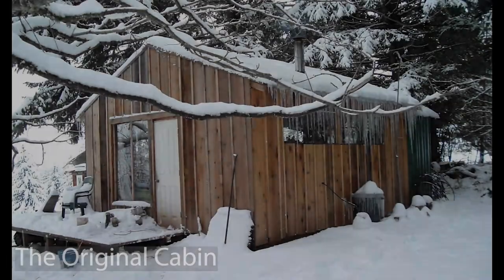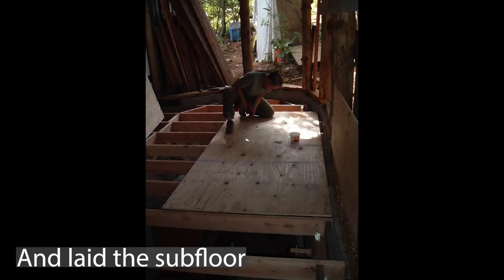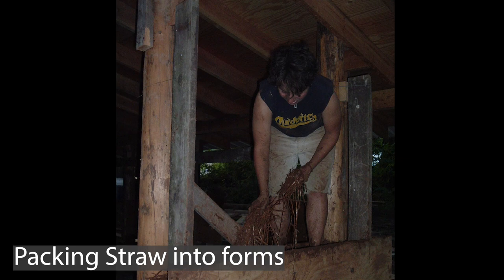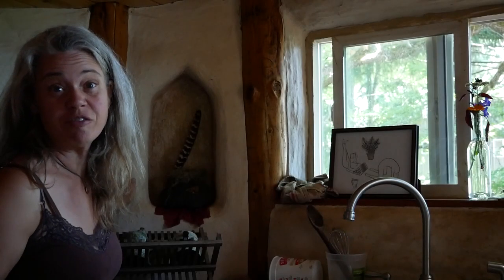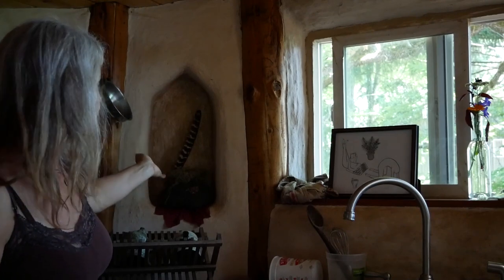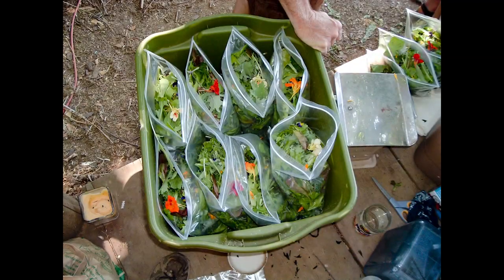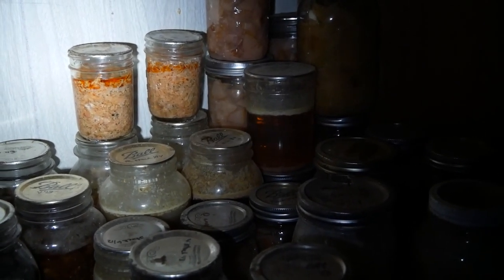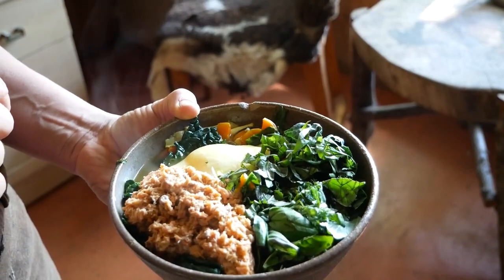My earthen house and off grid homestead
I spent my 30's living on an off grid homestead, where I taught myself to build an earthen home, grow food to live year round off a seasonal garden, and to preserve it without refrigeration and very limited electricity from solar and hyrdro power.

This brief tour of the home and synopsis of that lifestyle is part of the introduction to the Homestead and Sustainable Foods Track of my Spring 2021 Buckskin Revolution Online Gathering. There are still some spots left! Enrollment closes April 8, 2021.